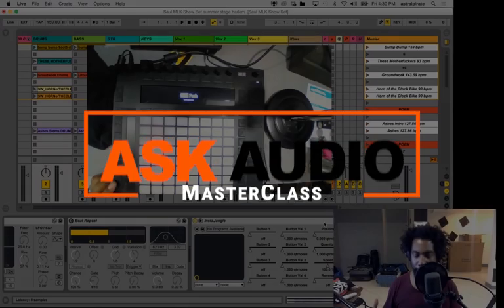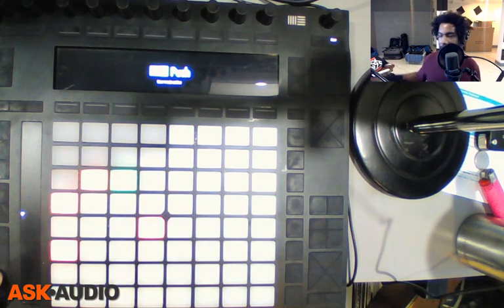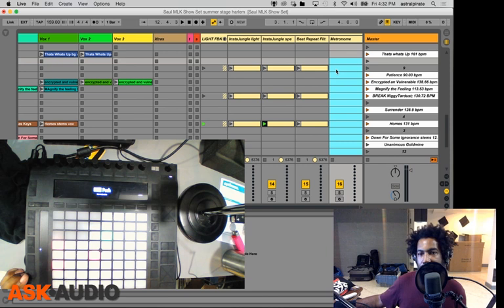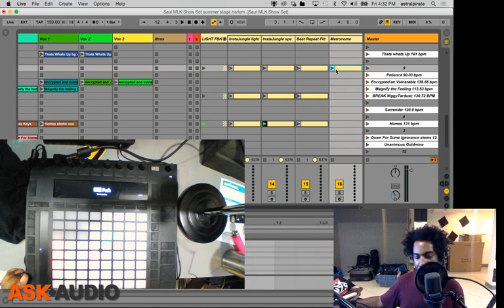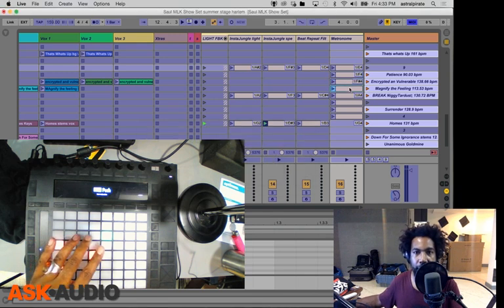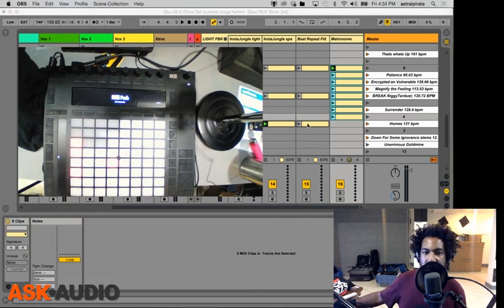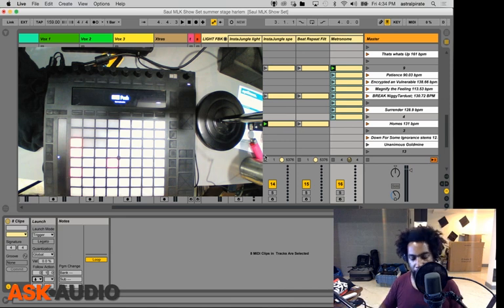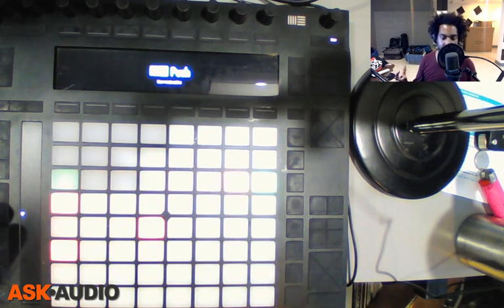Ableton Push 2 Masterclass Preview with Thavius Beck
Watch the complete MasterClass here:
In the highlight video below watch how Tavius Beck effortlessly sets up a few dummy clips that, when launched using follow actions, send midi information to the Push 2 which then displays a visual metronome.
Watch the entire MasterClass here: